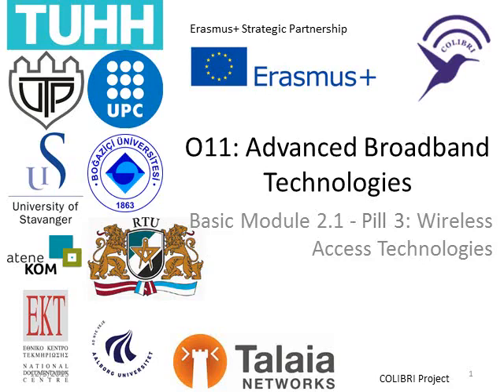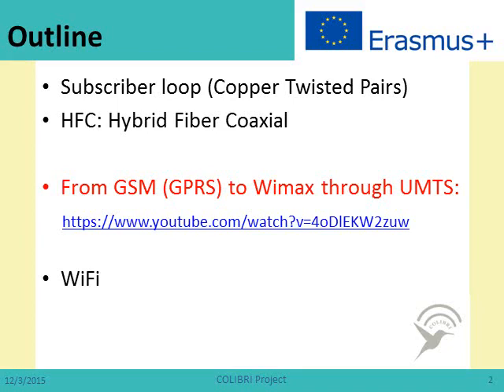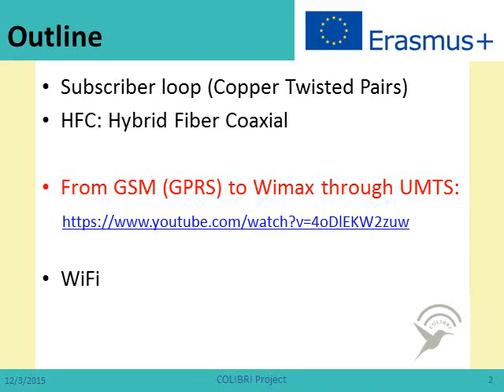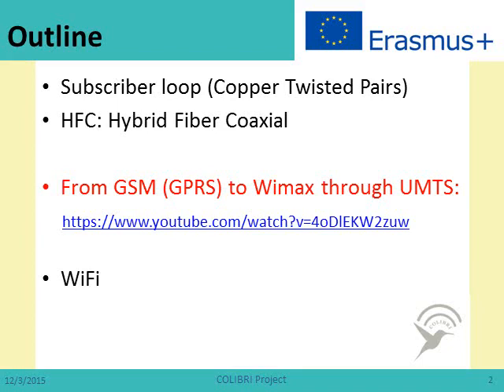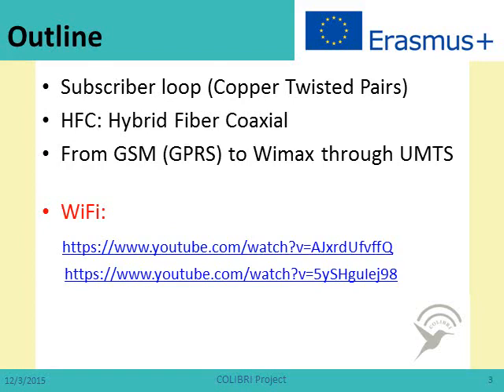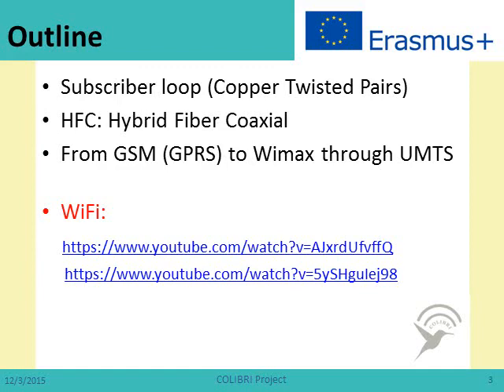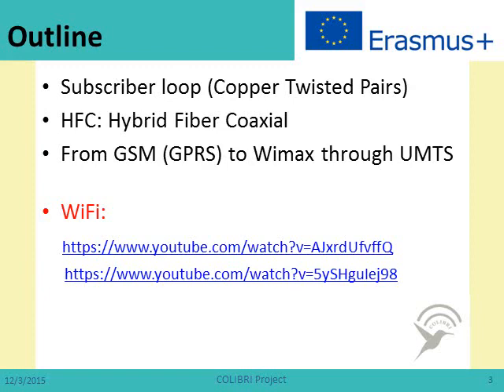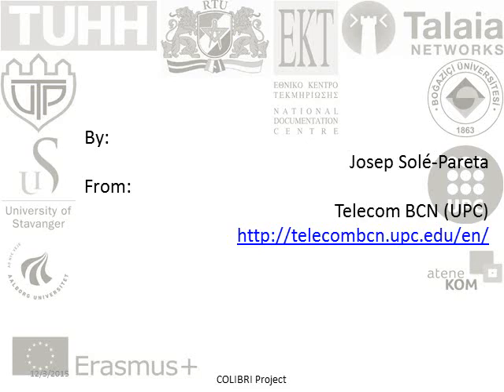O11 Basic. Introdutory Talk: Wireless Access Networks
Section summary with links to teaching material.